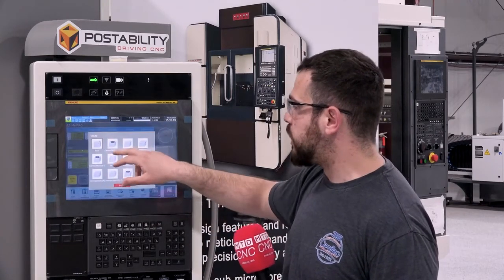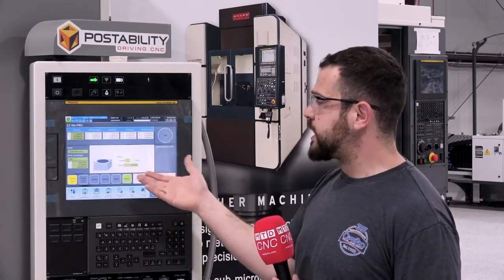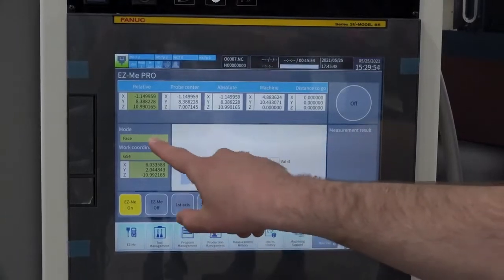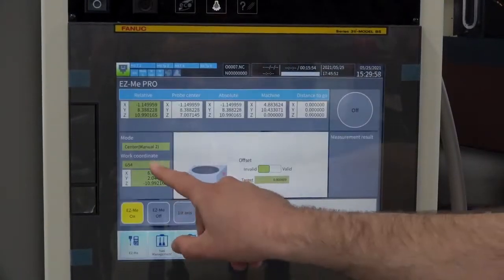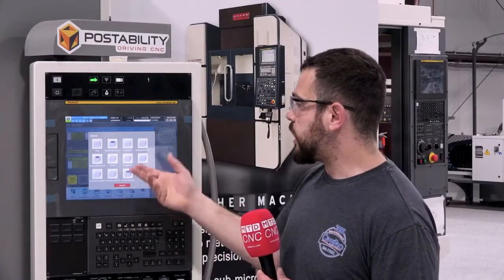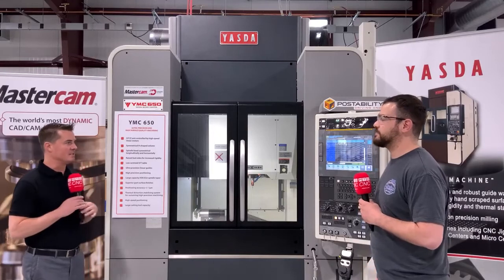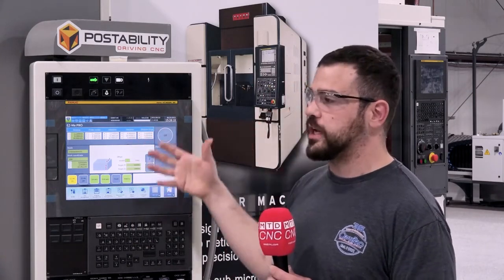MTD CNC YASDA Software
It’s brilliant to see this demonstration of how easy a Yasda machine is to program and manage. The machine itself offers the ultimate in precise, production machining but what about how you program and control all that? Tony finds out more..